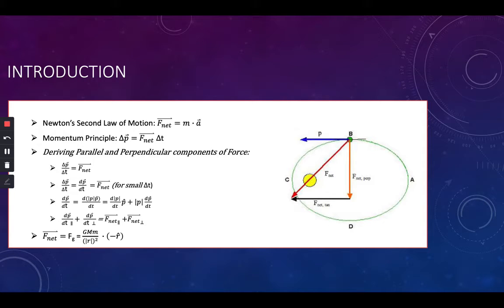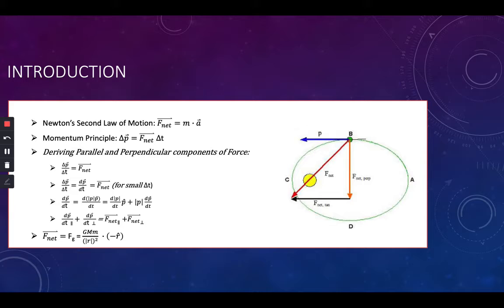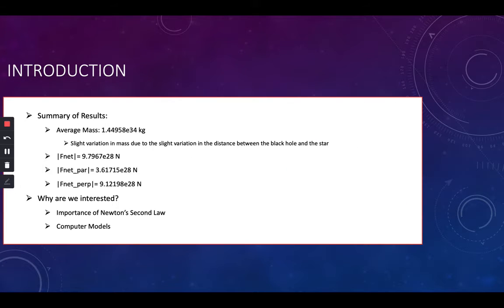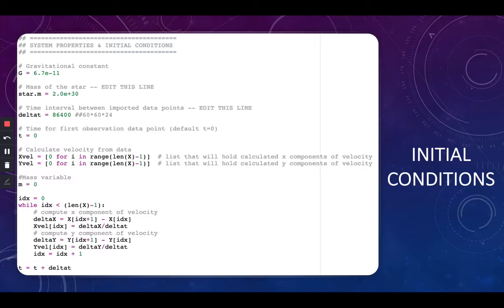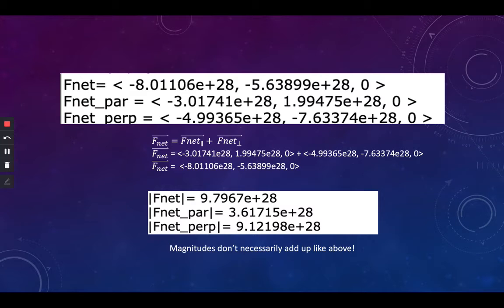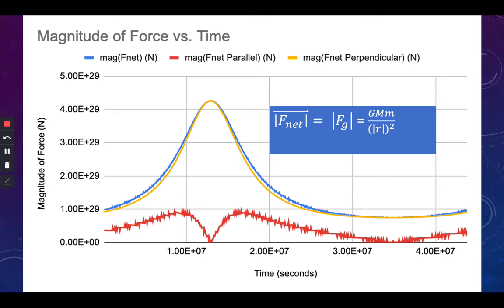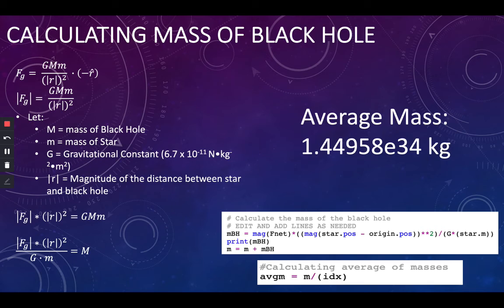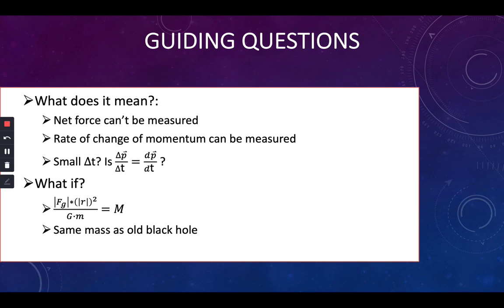Lab 3: Black Hole